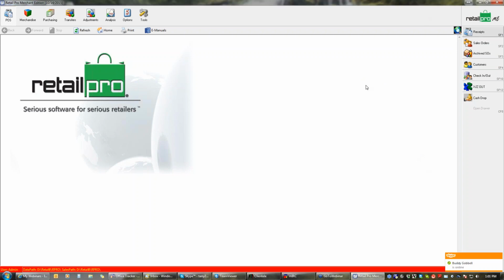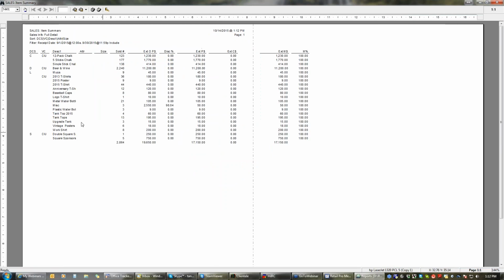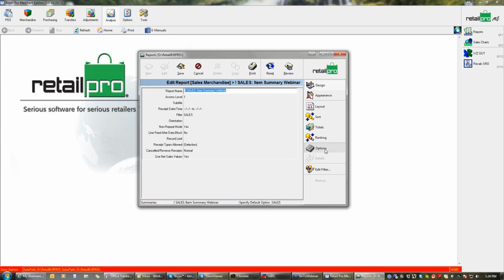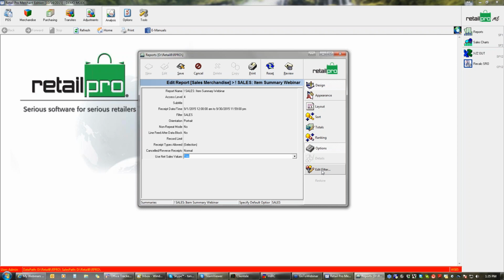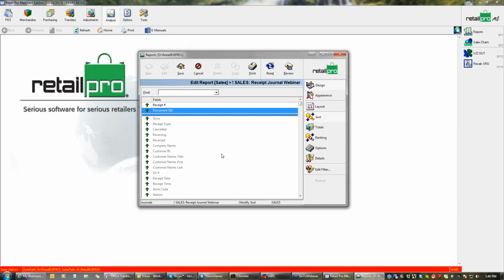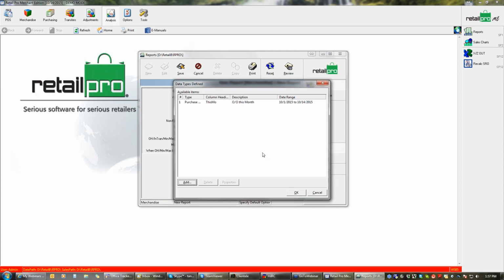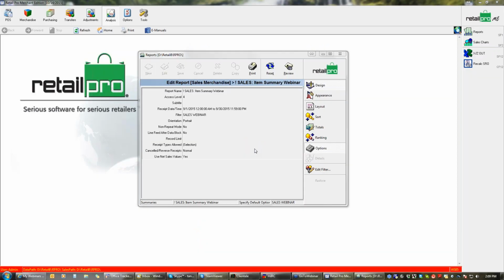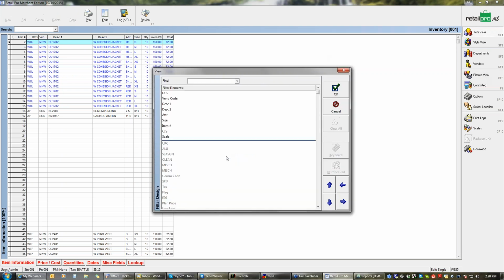Retail Pro Reports V8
This webinar will show you how to create custom reports in Retail Pro v8. You will also learn how to make report groups for ease of running.